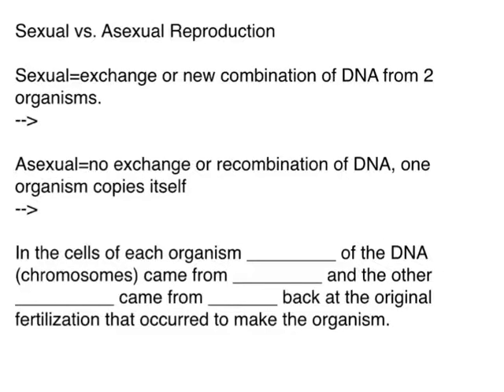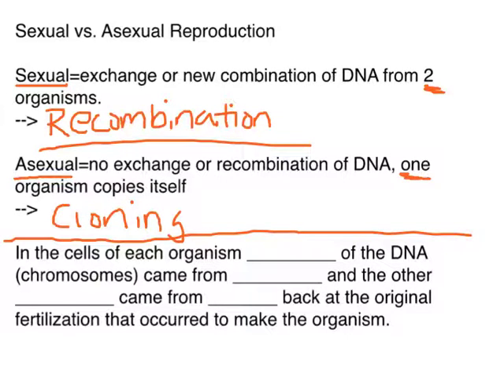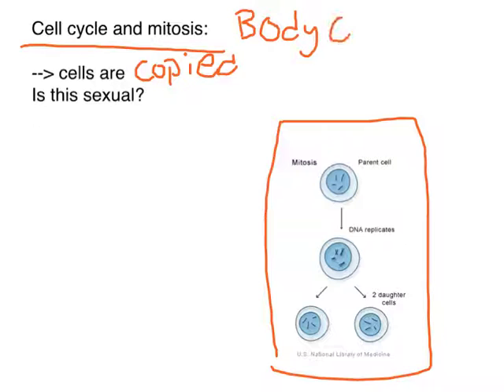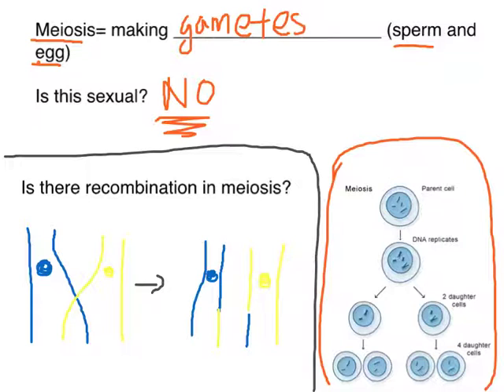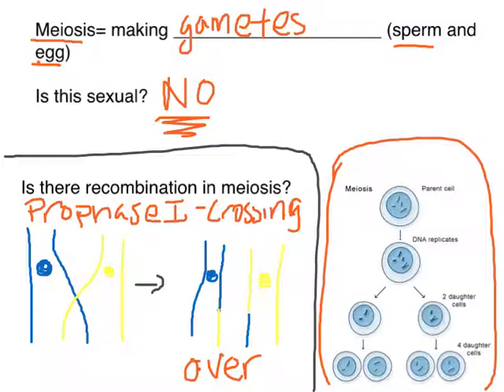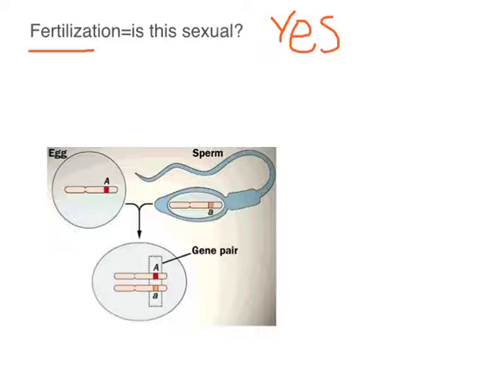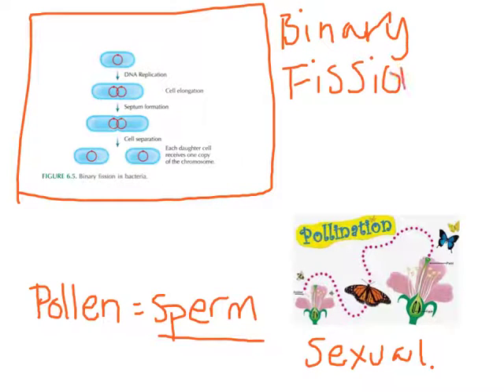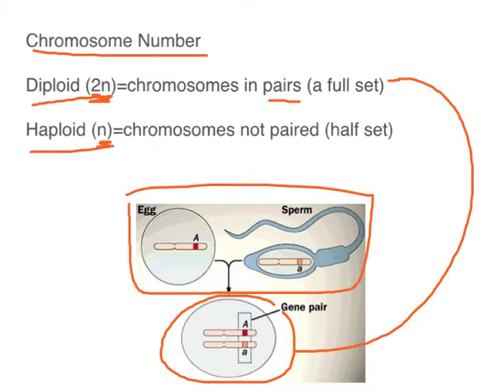Sexual vs Asexual Reproduction